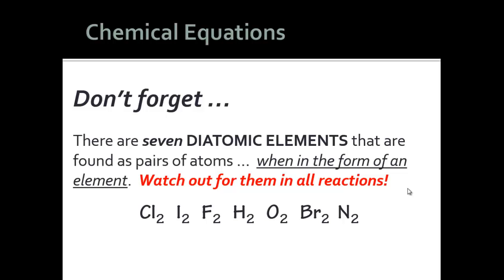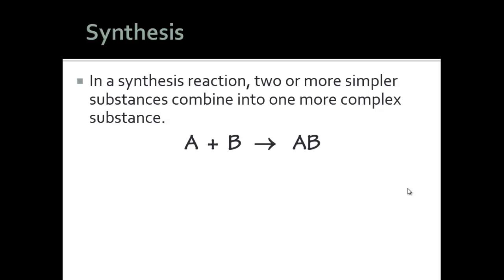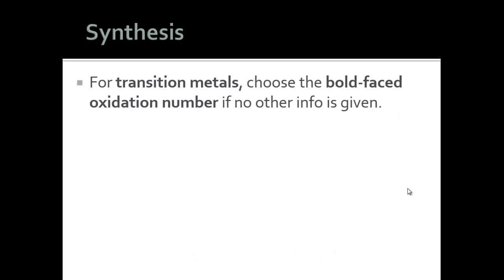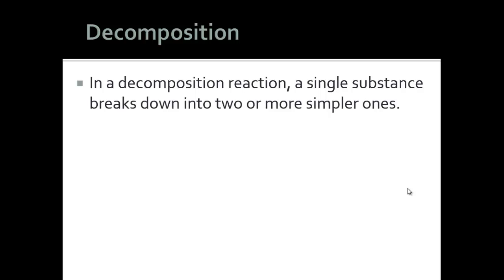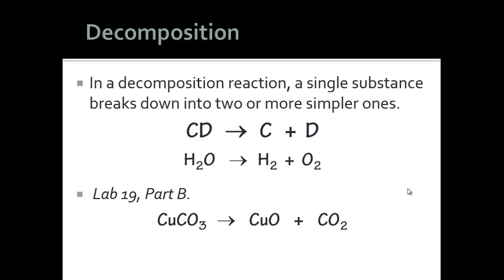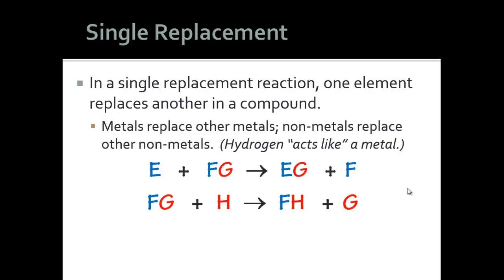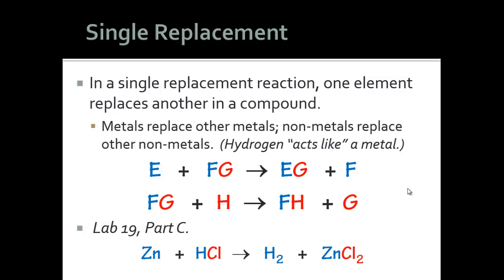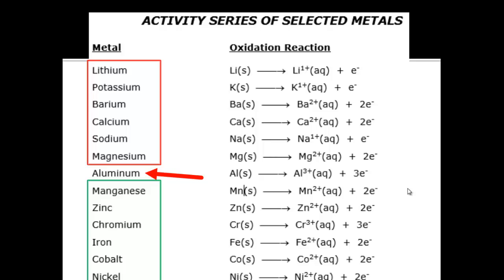5.1 - Reaction Types A (Synthesis, Decomposition & Single Replacement)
Includes notes on Synthesis, Decomposition, and Single Replacement reactions.